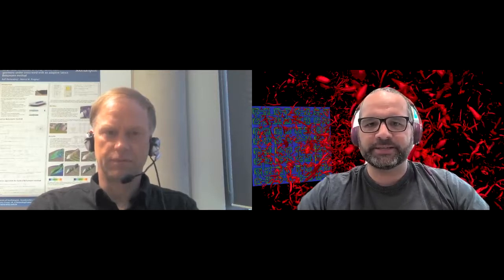Turbulence at the exascale podcast: Ralf Deiterding (University of Southampton)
The UK Turbulence Consortium and the UK ExCALIBUR project on turbulence at the exascale  have launched a podcast on “Turbulence at the exascale” to gather the views of the community about the opportunities and the challenges that will come with exascale computing for turbulent flows in the UK.